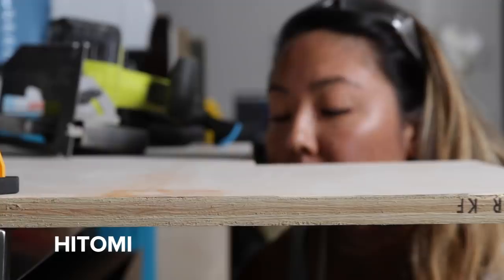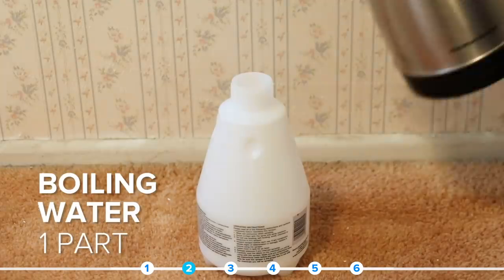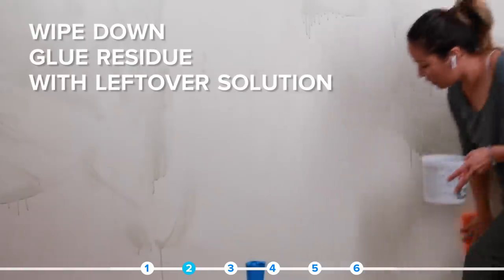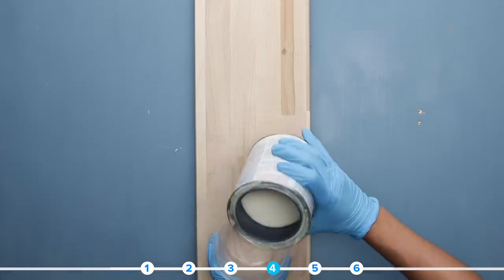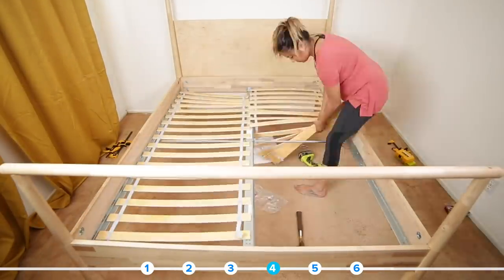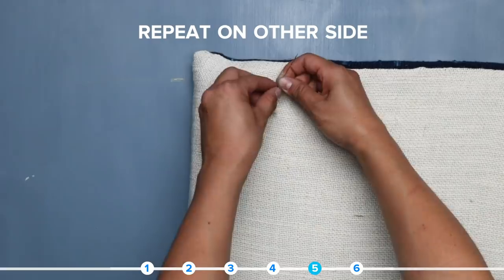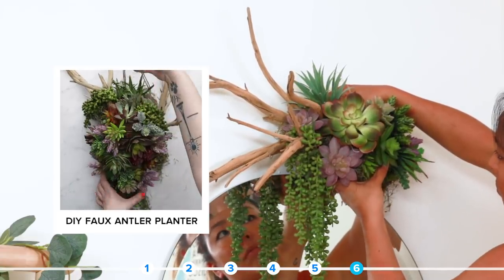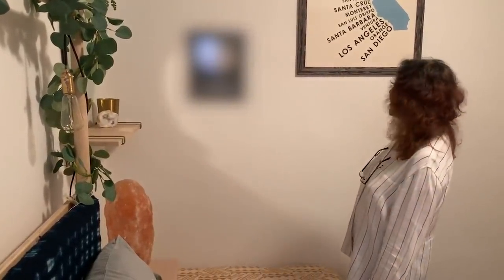I Made Over My Childhood Bedroom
This one's for all the bedrooms that have turned into sad storage rooms since the kids grew up and moved out.

MUSIC
Issa Party_Instrumental No Chant
Licensed via Warner Chappell Production Music Inc.